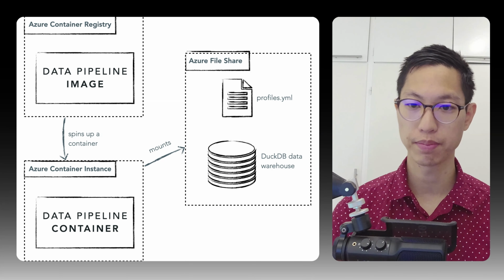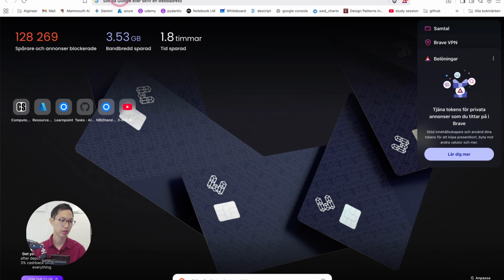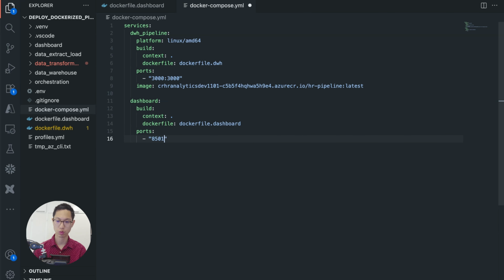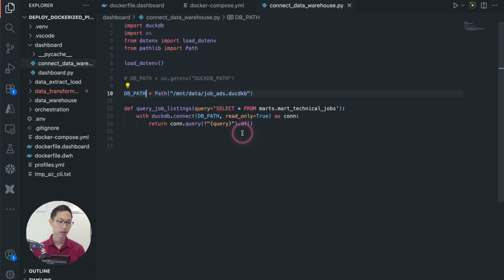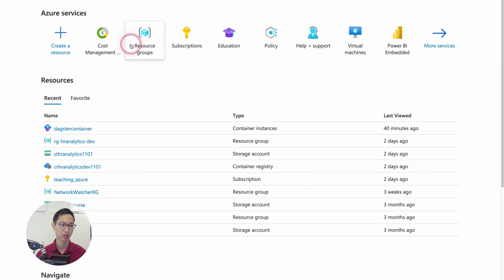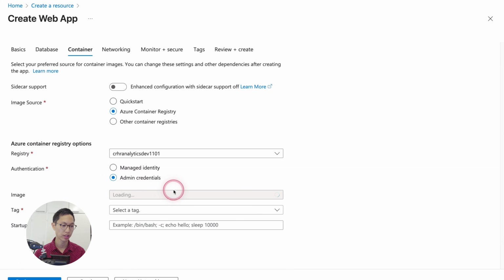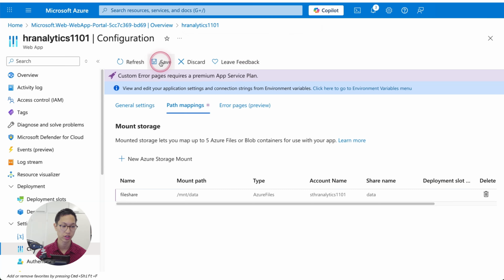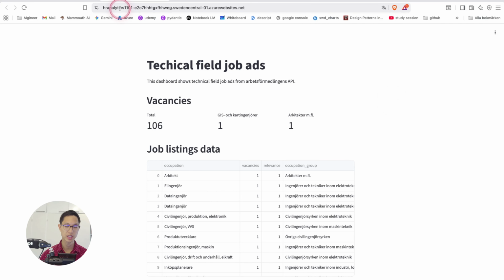Modern data stack deploy dockerized BI dashboard into Azure web app - part 2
In this video, we continue from the previous session where we dockerized and orchestrated a data pipeline with Dagster. We uploaded the Docker image to Azure Container Registry and set up an Azure Container Instance to automate daily orchestrations of DLT and DBT into DuckDB. In this episode, we focus on dockerizing our dashboard, pushing it to the container registry, and deploying it via an Azure web app. We connect the deployed web application to the file share, enabling automatic updates to the dashboard based on new data.

00:00 Introduction and Recap
01:06 Dockerizing the Dashboard
01:47 Setting Up Azure Web App
02:57 Configuring Docker Compose
06:11 Building and Pushing Docker Images
08:12 Creating and Configuring the Web App
10:22 Final Steps and Troubleshooting
13:44 Conclusion and Next Steps